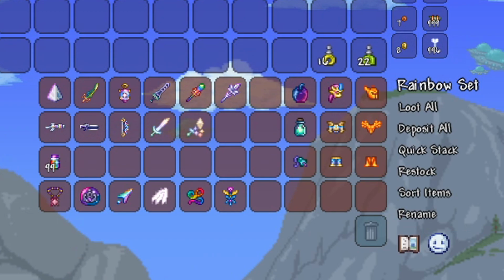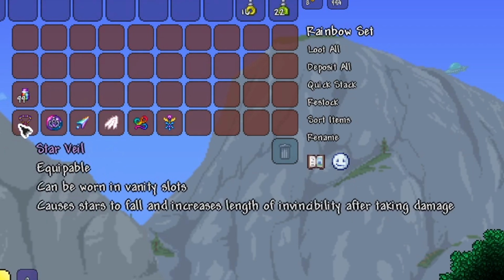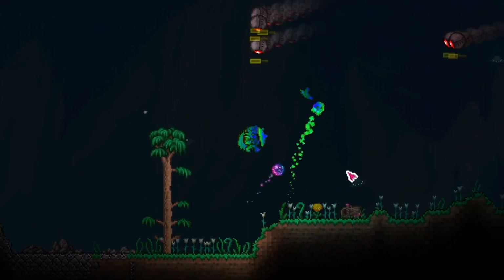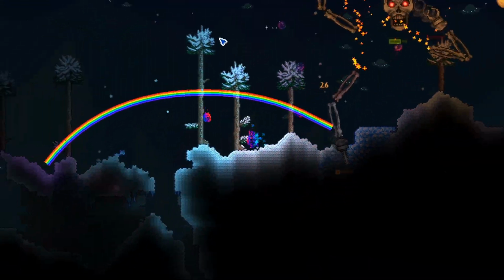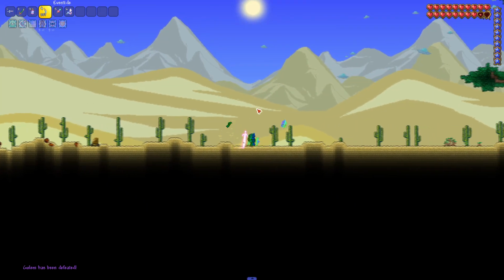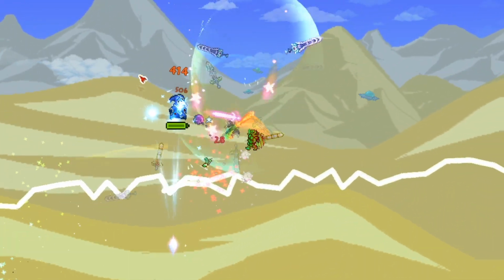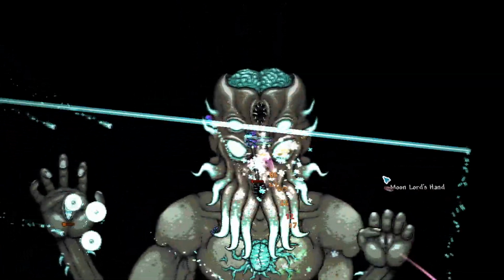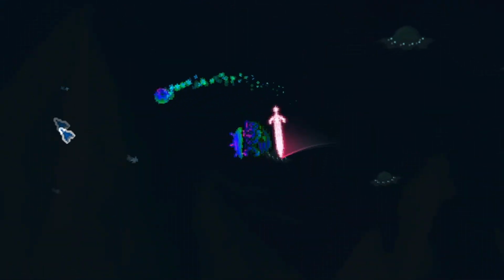Terraria 1.4 But You Are Now Rainbow...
Terraria is game for all people and that's why in todays video we show off the colorful / rainbow / rgb set or loadout in terraria 1.4 to show that anyone can be as strong as the next person !

If you enjoy my terraria content consider checking out my previous terrara 1.4 loadout video in which we "Bee"came a Bee and played around with the bee loadout !!

My Equipment !

Logitech G502 Mouse
Logitech G910 Orion Spark
Lenovo G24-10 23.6-inch Gaming Monitor
Razer Goliathus Speed Gaming Mouse Pad
Logitech G935 Wireless RGB PC Gaming Headset
Blue Yeti USB Mic